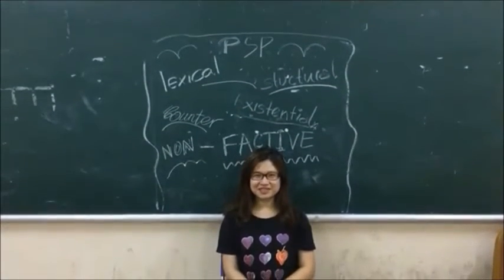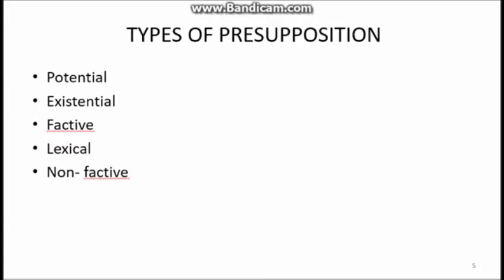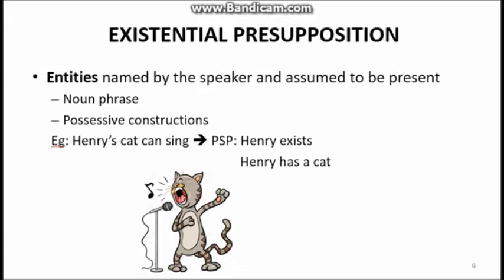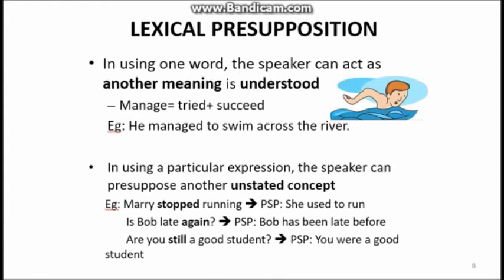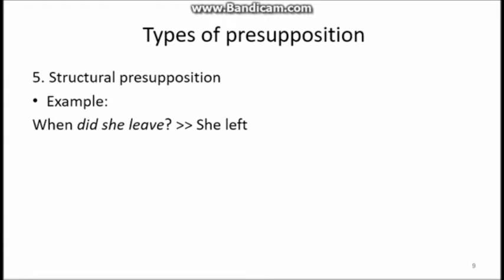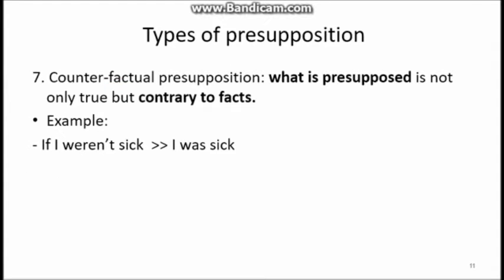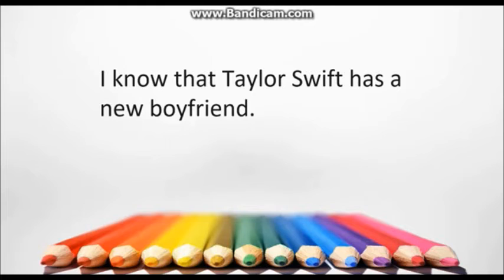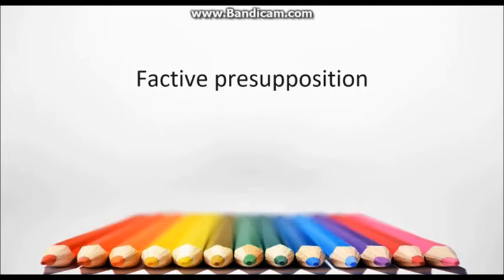ICT group 2